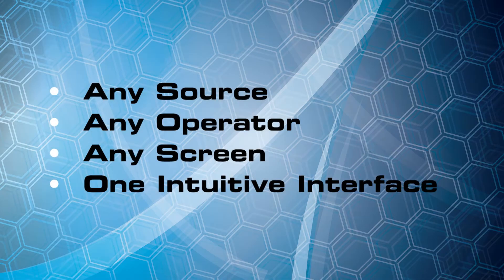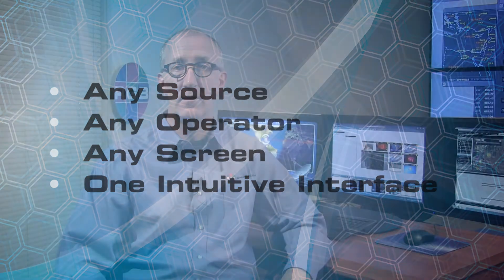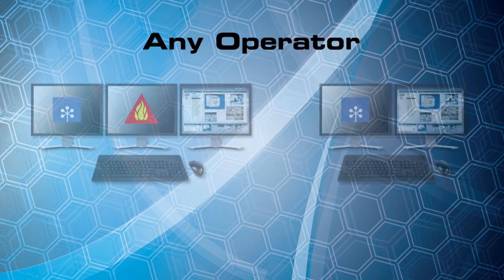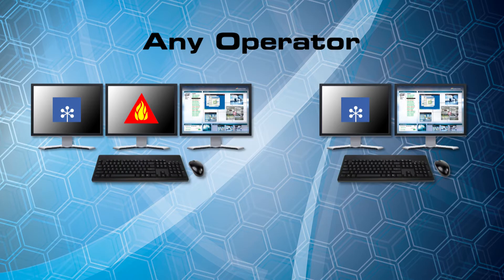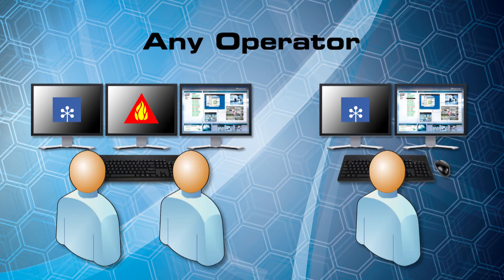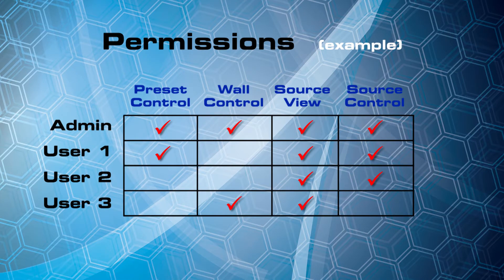The MCMS Advantage - System Overview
An overview of RGB Spectrum's Multipoint Control Room Management System (MCMS), an advanced system ideal for NOC, EOC, SOC and other control room applications. The system provides a collaborative, multi-user environment for the management of video and data resources and features user control of those resources via an intuitive GUI. The system also includes KlickSimple™, a secure and flexible KvM control at full HD digital resolutions.